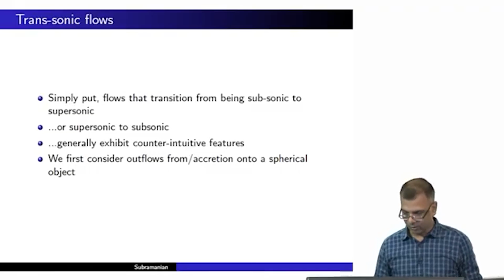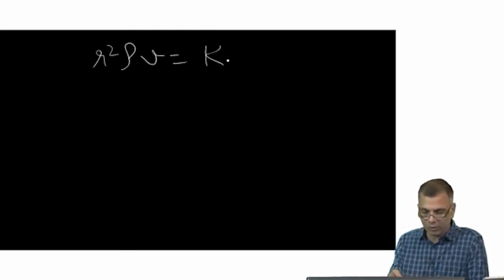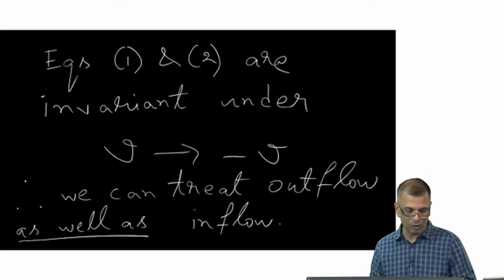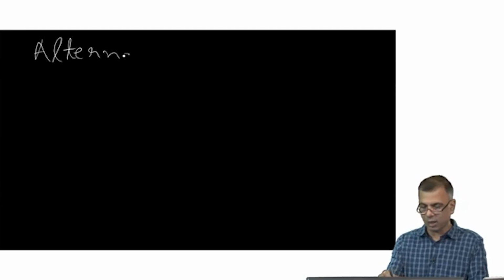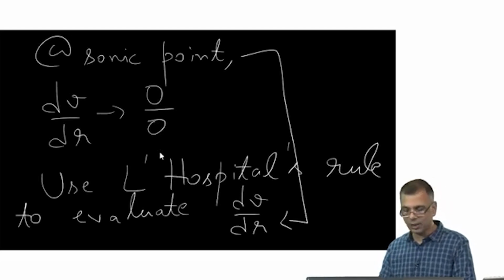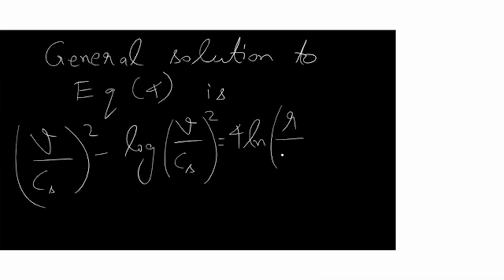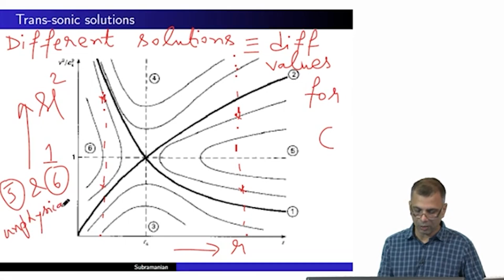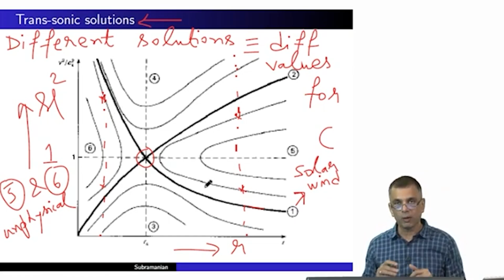Spherically symmetric transonic flows (contd)